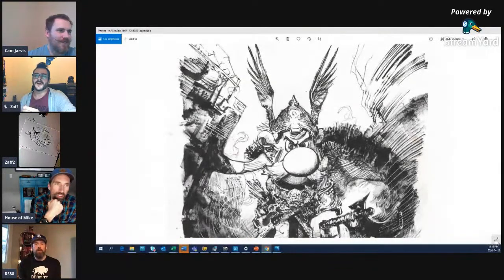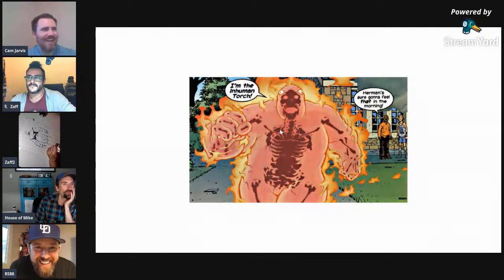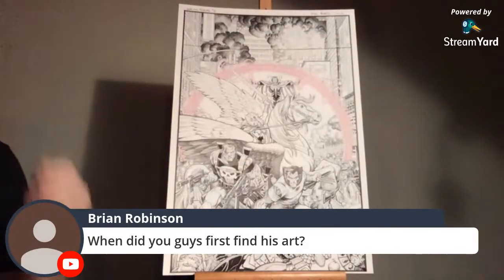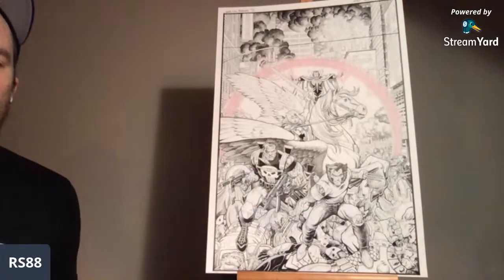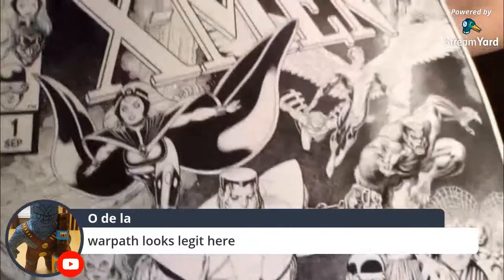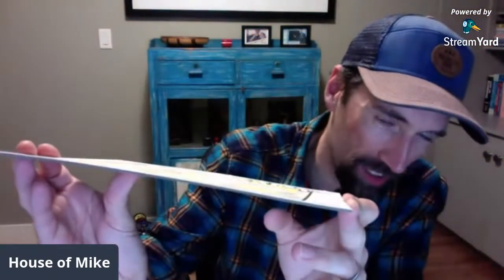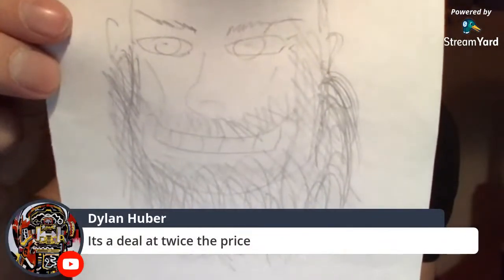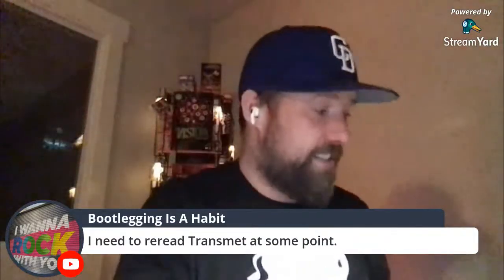Saturday Night Art Show - Arthur Adams Tribute and The X-men